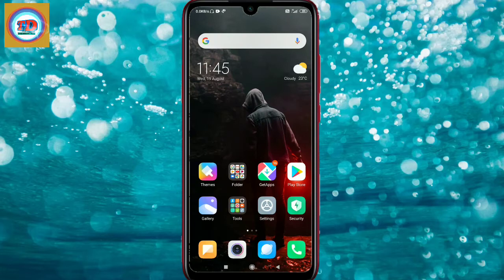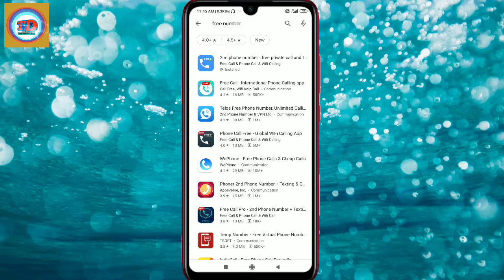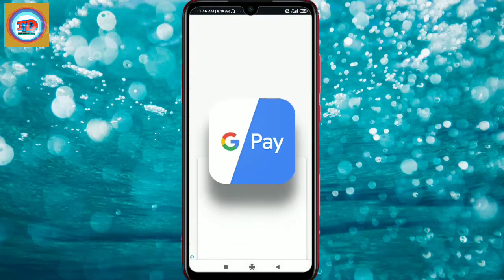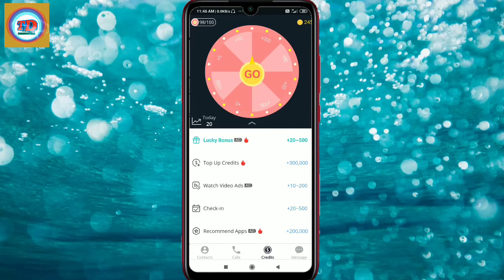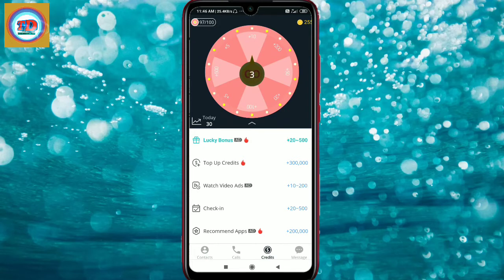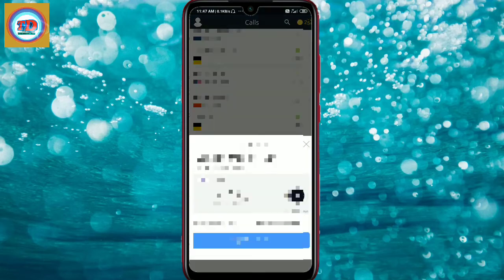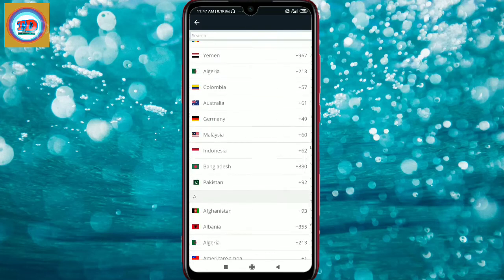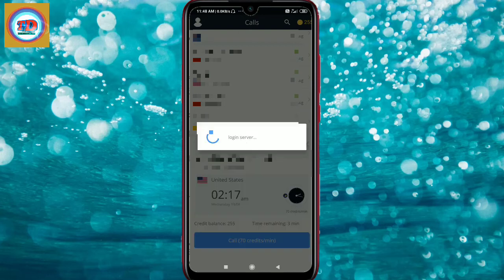How to change Indian phone Number to International Number!Just in 3.008 minutes🦸🤭?!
This vid is about calling how u can change your number into International Number..
100✓ working trick..